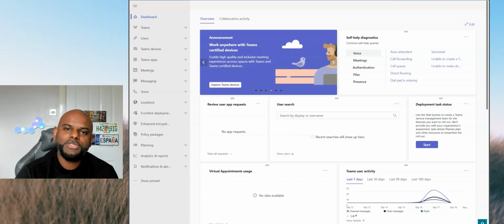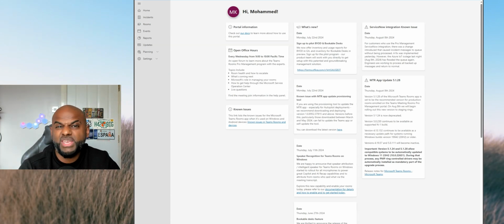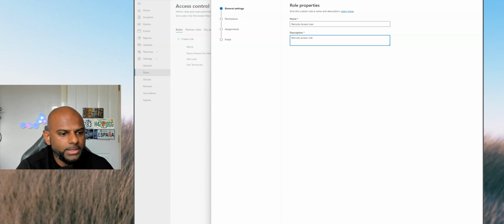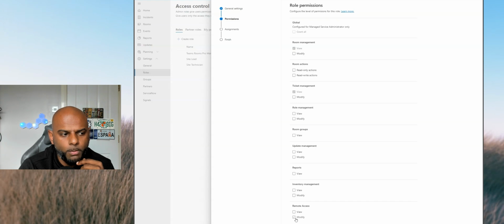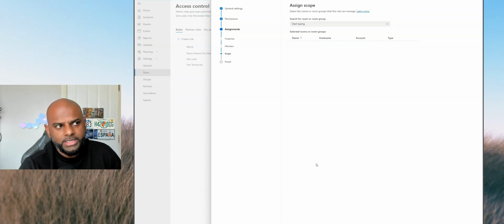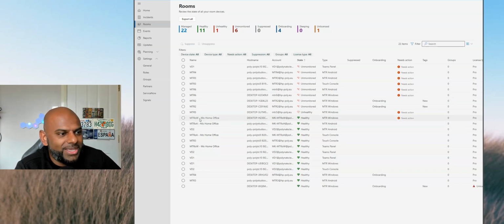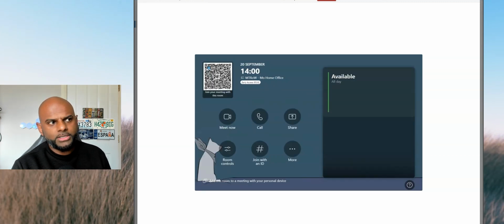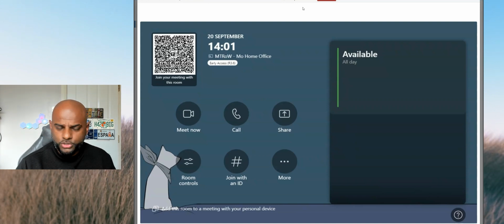Remote Access into Teams Rooms | Mo Mondays Ep.43